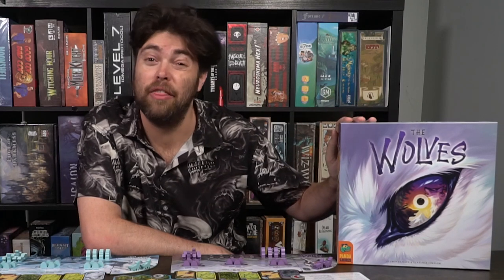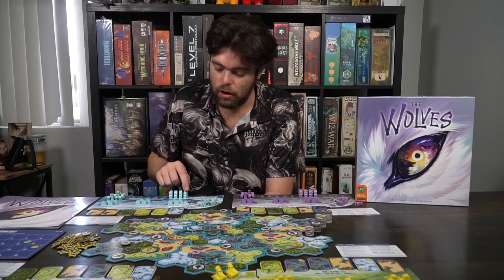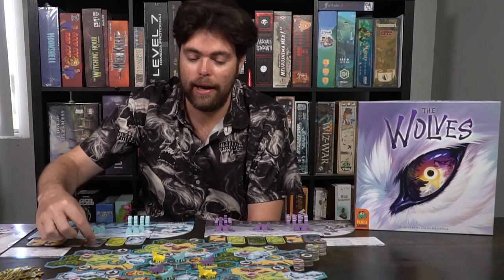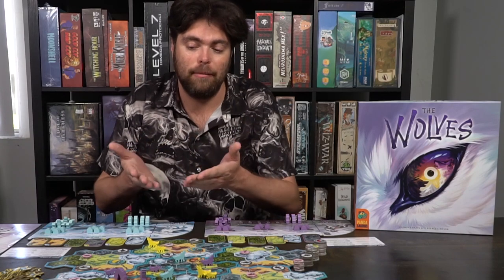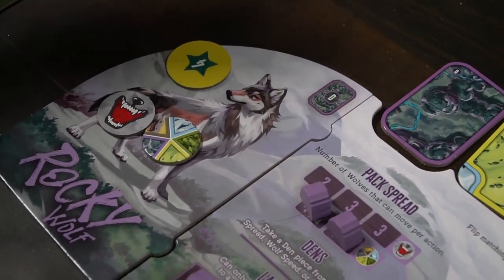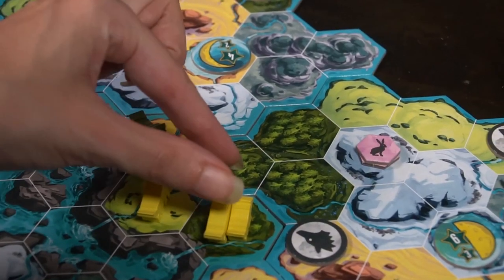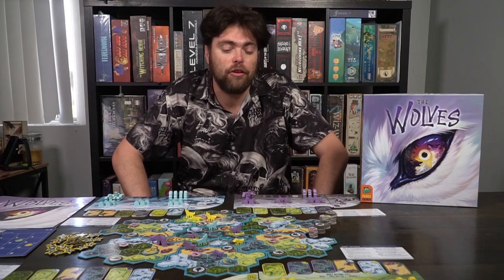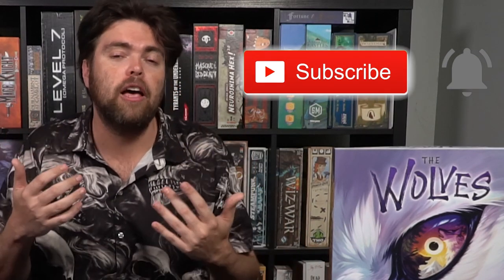The Wolves - Board Game Review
The Wolves Review by Unfiltered Gamer

(I recieved this game from the Publisher)